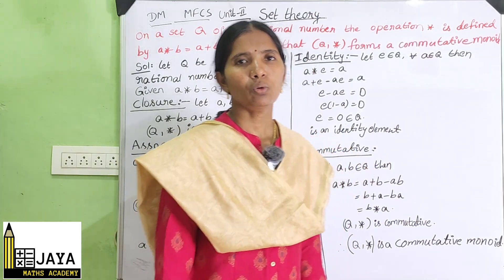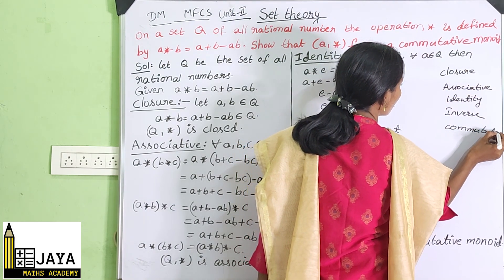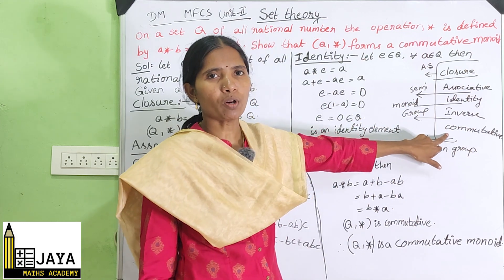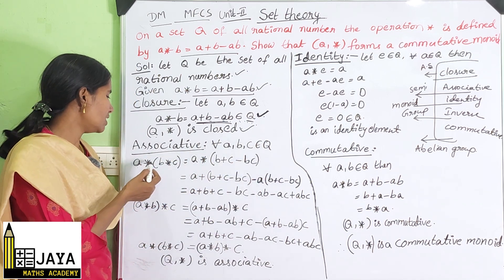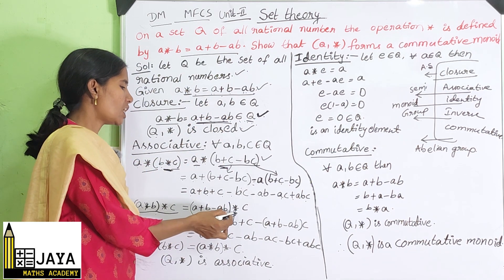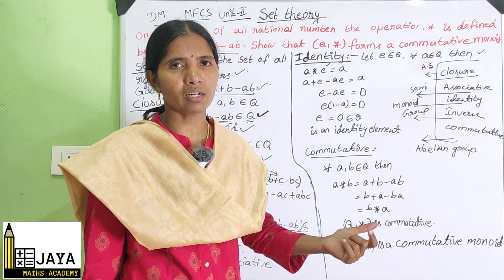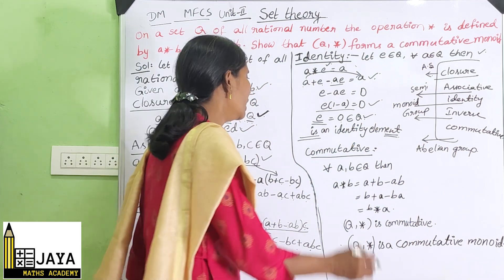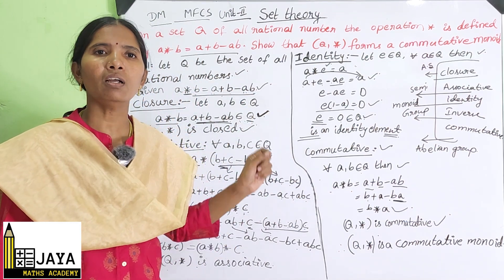The set Q of all rational number, operation * is defined by a*b=a+b+ab forms a commutative monoid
Discrete Mathematics- Mathematical foundations of computer science- SET Theory – Algebraic structures - On the set Q of all rational number operation * is defined by a*b=a+b+ab, Show that this operation Q forms a commutative monoid